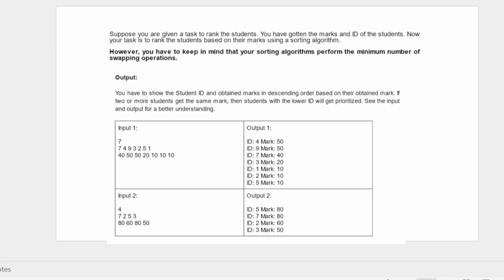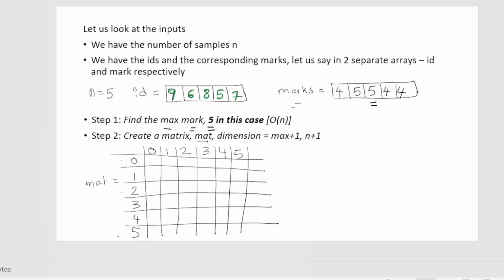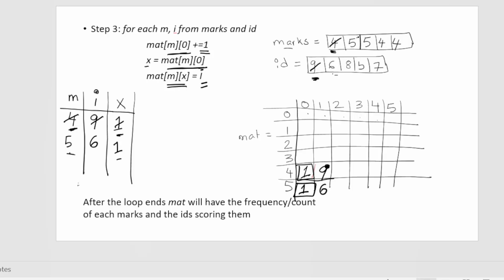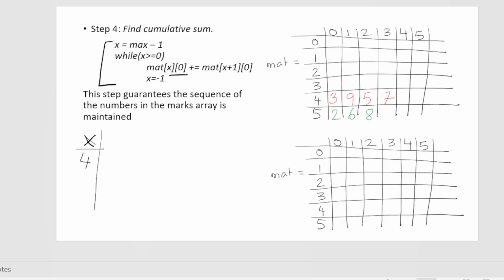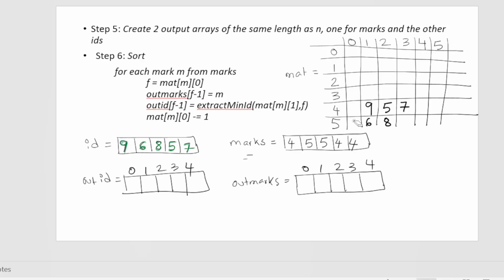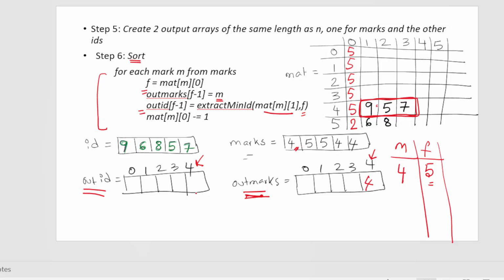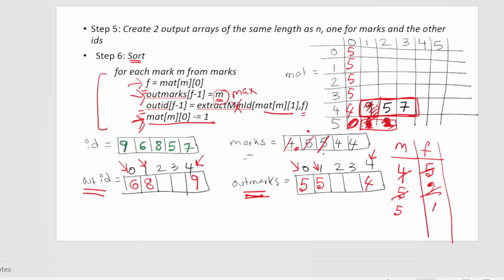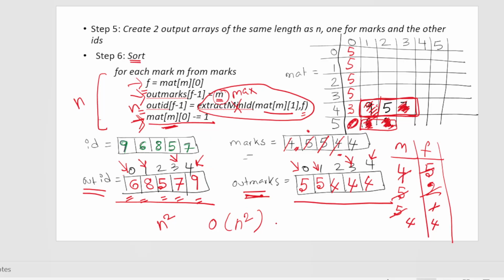Count Sort Application using arrays and matrix: Rank students on scores and ids in case of ties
Rank students based exam scores (largest first) and sort by IDs (smallest first) when multiple students scored same marks. This is solved using linear arrays and matrix.